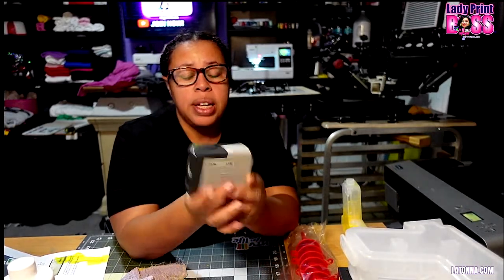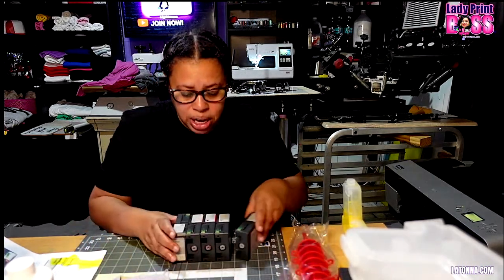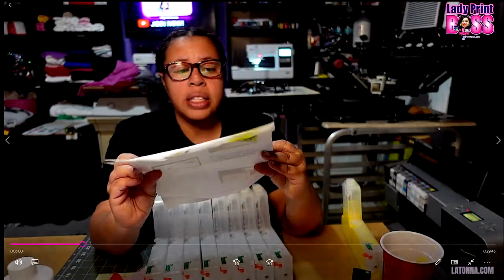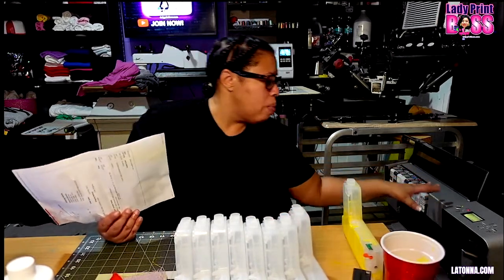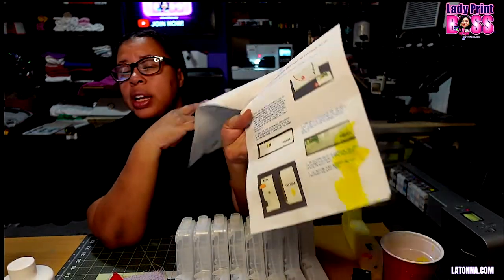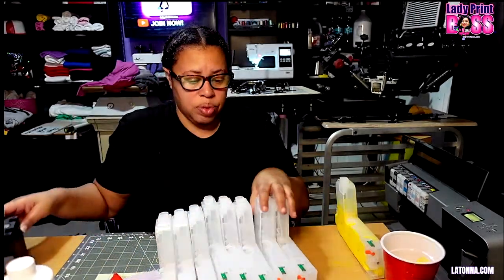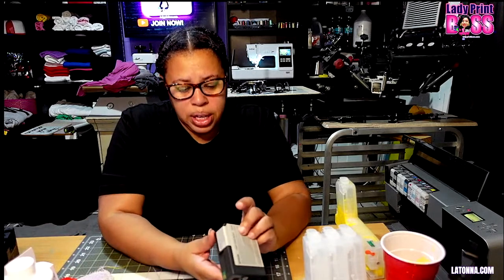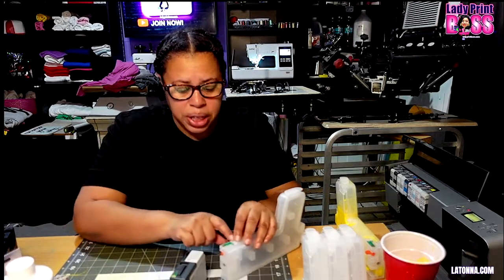EPSON STYLUS PRO SETTING UP REFILLABLE CARTRIDGES FOR DTF PRINTER CONVERSION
Make sure to comment as well as we love hearing from you!

Schedule Your Professional Business Consultation With A Recognized Industry Expert

PRICING SOFTWARE
►►Ms. Tee’s Heat Transfer Calculator (for pricing Sublimation, DTF, Heat Transfers, Eco-solvent Prints, Inkjet Transfers)
►►Ms. Tee’s T-Shirt Pricing Cal w\ Shop Manager – (a complete shop management system for pricing screen printed items. You can also price embroidery and heat pressed items with this system)

Epson Professional Sublimation Printers
►►  F150 Small Dye Sub Printer(MSRP $399)-
►►  F570 24inch Dye-Sub Printer -

Sawgrass Sublimation Printers:
►► Sawgrass SG1000 Production Level Printer-
►► Sawgrass SG500 (small)-

Epson Printers You Can Convert:

►►Amazon Presses

Better Quality Vinyl Cutters
►►HPN VinylSystems Edge 28in Cutter/Contour Cut/Stepper Motor ($699)
►►GCC Expert ll 24in LX Vinyl Cutter/ Contour – Stepper Motor ($900)
►►GCC Jaquar V LX Vinyl Cutter Plotter 24” (supports Print N Cut)

YOUTUBE CAMERA GEAR:
Phone Mount for tripod
• Small Rig Mount ( I love this!)
• 4K video Capture Card
• Blue Rigger USB Active Extension Cable (25ft)
• USB Cable AC-LS5 Drop Voltage Cable 5V-4.2V Camera Adapter + DK-X1 DC Coupler NP-BX1 • NPBX1 Dummy Battery for Sony DSC-RX1 DSC RX100 RX1R
• Replacement Battery Kit for Sony Camera
• Sd card reader
• Ring light
• Microphone Wind Screen
• Blue Yeti Microphone

You can download my complete list of recommended products here -